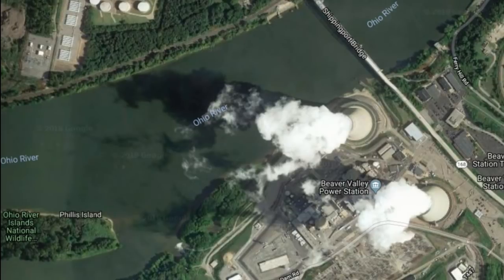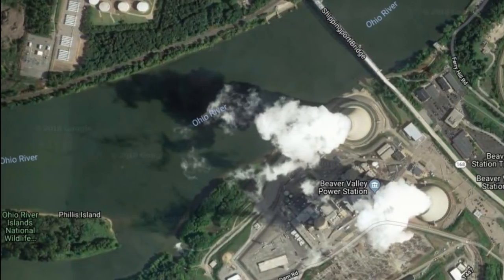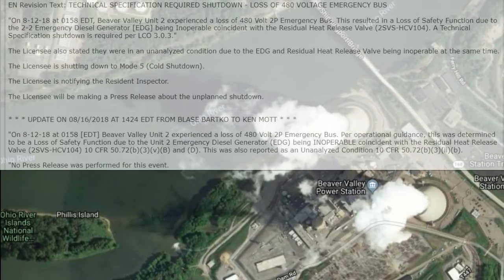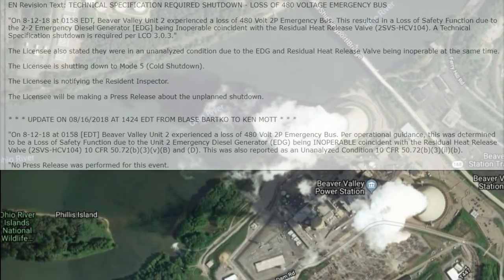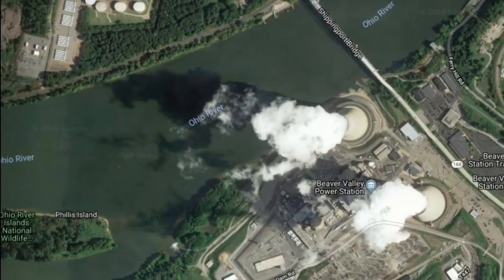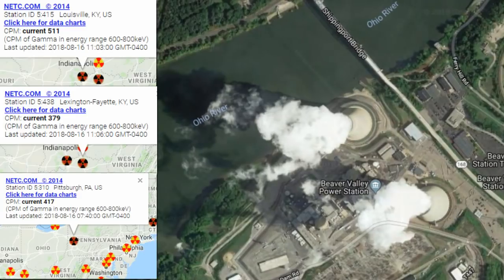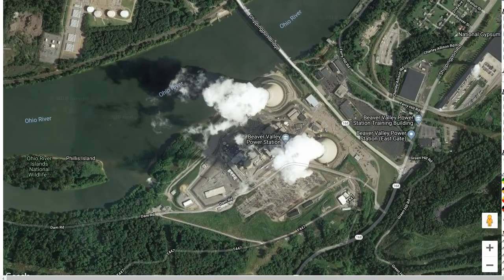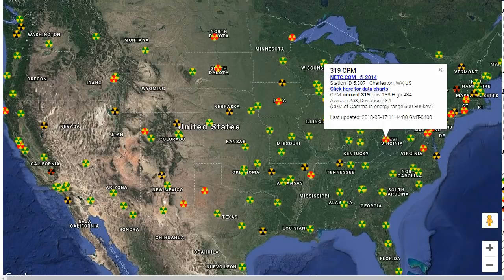Primary & Secondary Power Failed Beaver Valley Nuclear Plant Fukushima On OHIO River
Beaver Vally Nuclear plant had primary and secondary power  down at same time. Here is an example of how easily nuclear plants could cause catastrophic failure. The Primary power feeding BEAVER VALLEY reactor failed. Secondary EDG emergency diesel Generators are also down! This is also what happened at Fukushima.

EN Revision Text: TECHNICAL SPECIFICATION REQUIRED SHUTDOWN - LOSS OF 480 VOLTAGE EMERGENCY BUS

"On 8-12-18 at 0158 EDT, Beaver Valley Unit 2 experienced a loss of 480 Volt 2P Emergency Bus. This resulted in a Loss of Safety Function due to the 2-2 Emergency Diesel Generator [EDG] being Inoperable coincident with the Residual Heat Release Valve (2SVS-HCV104). A Technical Specification shutdown is required per LCO 3.0.3."

The Licensee also stated they were in an unanalyzed condition due to the EDG and Residual Heat Release Valve being inoperable at the same time.

The Licensee is shutting down to Mode 5 (Cold Shutdown).

The Licensee is notifying the Resident Inspector.

The Licensee will be making a Press Release about the unplanned shutdown.

* * * UPDATE ON 08/16/2018 AT 1424 EDT FROM BLASE BARTKO TO KEN MOTT * * *

"On 8-12-18 at 0158 [EDT] Beaver Valley Unit 2 experienced a loss of 480 Volt 2P Emergency Bus. Per operational guidance, this was determined to be a Loss of Safety Function due to the Unit 2 Emergency Diesel Generator (EDG) being INOPERABLE coincident with the Residual Heat Release Valve (2SVS-HCV104) 10 CFR 50.72(b)(3)(v)(B) and (D). This was also reported as an Unanalyzed Condition 10 CFR 50.72(b)(3)(ii)(b).

Minds allows users to be 100% anonymous, untracked and free from spying. Like Facebook without the censorship Join Minds
Already on Minds?